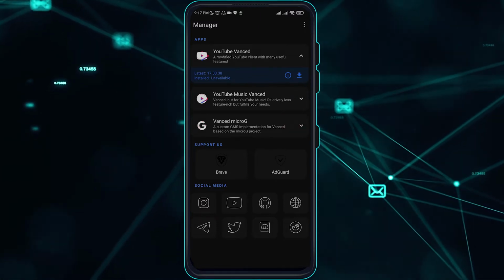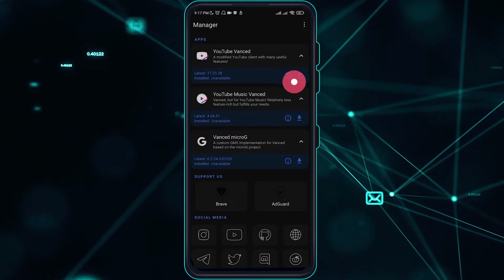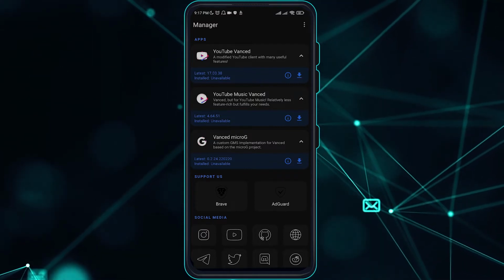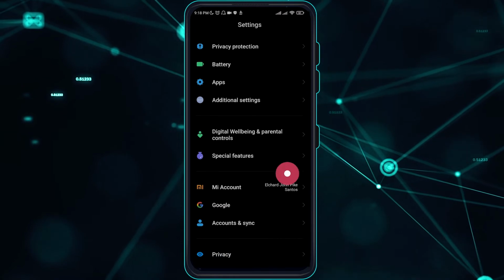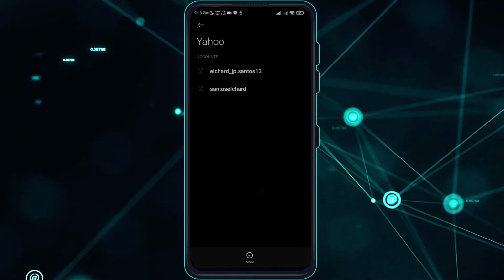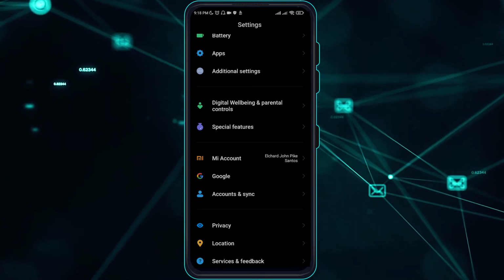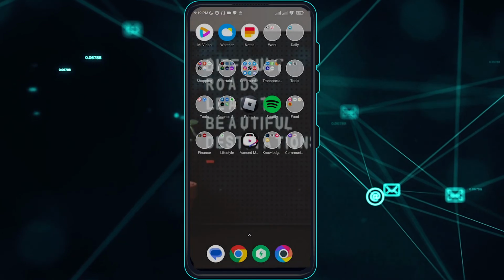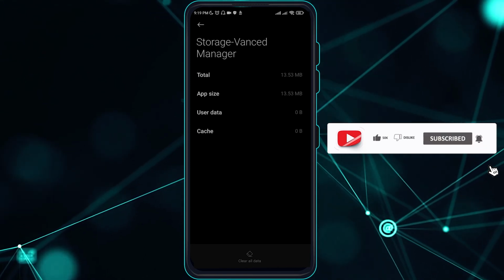How To Fix Youtube Vanced The Following Content Is Not Available 2023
Do you want to know How To Fix Youtube Vanced The Following Content Is Not Available? This video is for you! Learn How To Fix Youtube Vanced The Following Content Is Not Available. Follow the step-by-step tutorial and know How To Fix Youtube Vanced The Following Content Is Not Available. Let's get started!